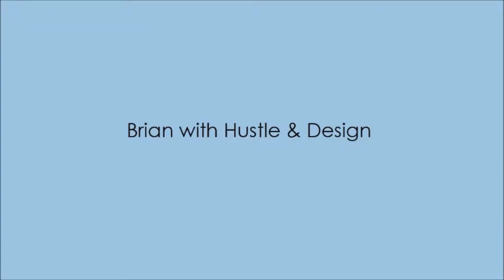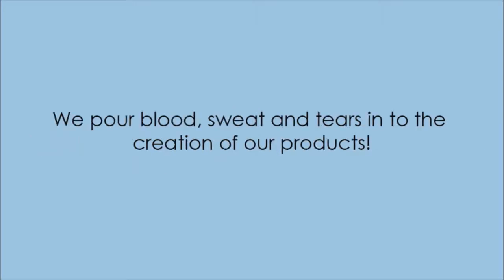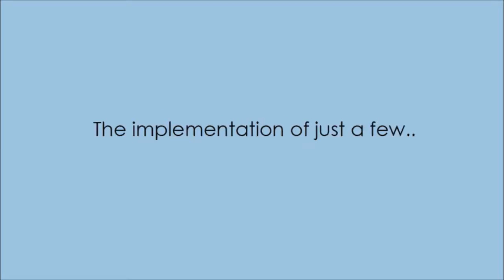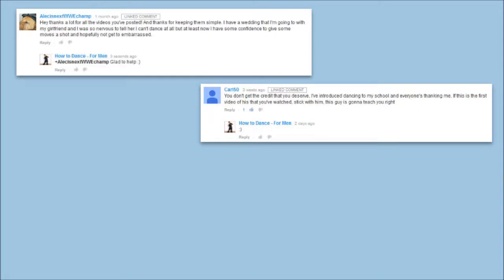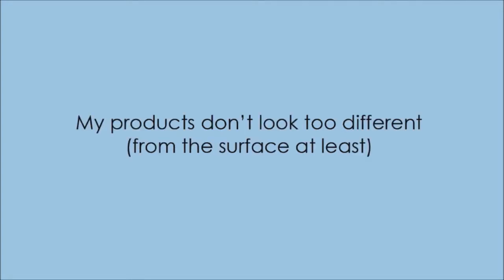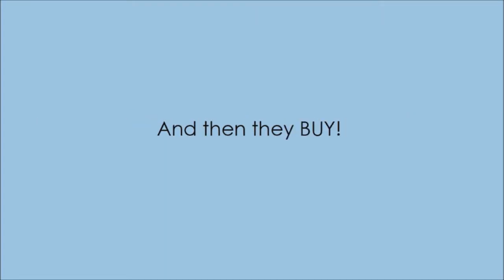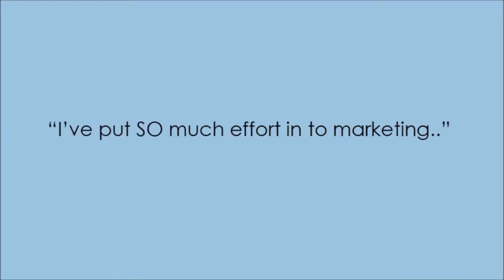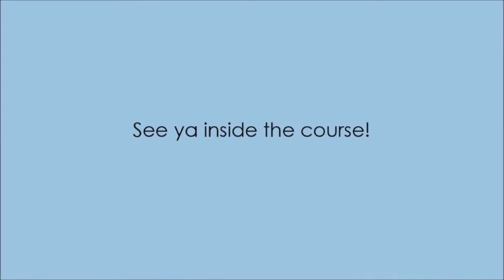Advanced Copywriting Strategies for Online Sales - learn Copywriting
What you'll learnImprove conversion rate of online product salesWrite copy that builds trust and engages customers
Advanced Copywriting Strategies for Online Profits   The step-by-step framework for turning online leads into buyers with advanced copywriting techniques
    Who is this for:   Coaches, information product creators and internet entrepreneurs that are looking for a follow-along system to increase sales of product or service    What's inside:   Copywriting law: ""Pill in the meat"" (How re-positioning can fix this problem)   ""Interpretive vs Definitive Language"" The most common, overlooked copywriting mistake   A simple ""tweak"" in communication to increase product sales   Selling without being salesy - The ""Copy n' Paste"" strategy   Step-by-step to helping customers ""realize"" why they need your product   Incorrect use of ""Features vs Benefits"" - Why most novices screw this up   How to double the value of products in the customer's eyes through product description   ""Airplane Assembly"" - How to never run in to writer's block when writing copy   The ""no-brainer purchase"" sales offer examples   The ""Hollywood Method"" to entertain, motivate and profit   The use of the ""Obligation"" factor for getting customers to sell themselves   Tony Robbins' Method of influence   Walk-through and tear down of 2 ""cold-leads-converting"" sales letters   The 1 prerequisite for writing mind-reading, trust building sales copy   Warning: The dark side of copywriting   Examples of ethical and effective use of the ""Scare Tactic""   ""Emotional trigger-words"" archive for ""spicing"" up your copy   BONUS - The fill-in-the-blank minimalism sales letter template for info-products   BONUS - Top 10 Udemy course copywriting mistakes
    And much more!    Who this is NOT for:   Brand consultants that are looking to create brand awareness for clients Commercial advertisers working for AD firms   What this system is NOT:   Marketing 101 theories (AIDA, Maslow's etc.) Directions or benefits on becoming a copywriter Copywriting ""best-practices"" for novices Directions on becoming a freelance writer
this is the best Copywriting course. you can download and watch for free after enroll.